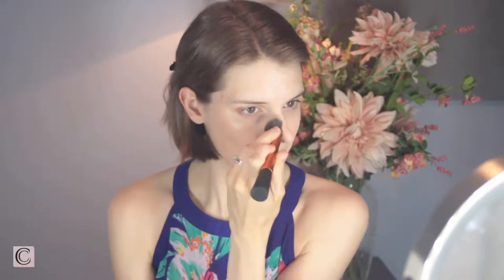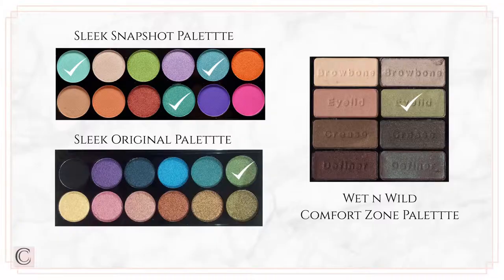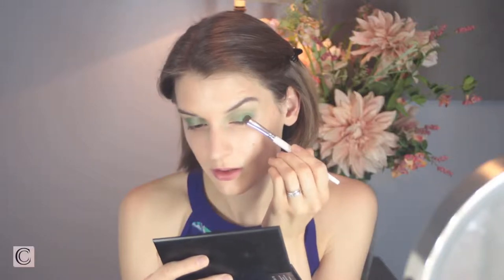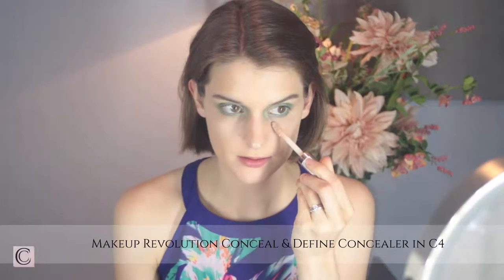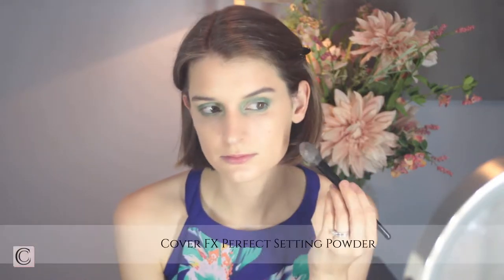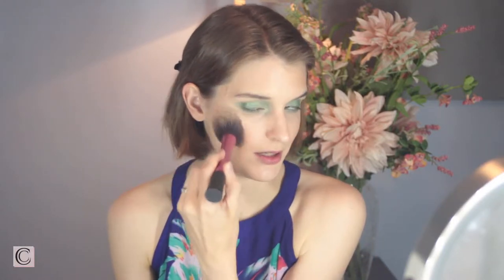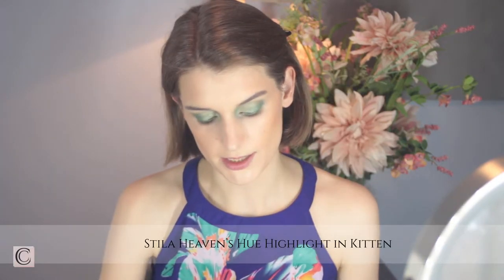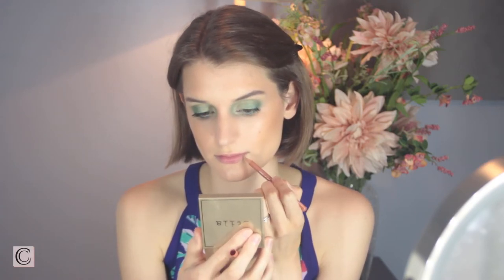Emerald Makeup Tutorial | Candid Class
Today is a step outside the browns for a wearable way to incorporate color into our makeup. This look is easy to achieve but has huge impact. I hope you enjoy it!

Products Used:
Wet n Wild Photofocus Foundation in Soft Beige
Flower Beauty Light Illusion Foundation in Porcelain L1
Urban Decay Eyeshadow Primer Potion
Algentist Reveal Concentrated Luminizing Drops in Rose
Wet n Wild Comfort Zone Palette
Sleek iDivine Eyeshadow Palettes in Original and Snapshot
Etude House Drawing Eye Brow in #5 Grey (not shown)
L’Oreal Brow Stylist Brow Plumper in Medium to Dark (not shown)
Ulta Beauty Single Shadow in Sage
Guerlain Terracotta Bronzing Powder in 03
Stila Heaven’s Hue Highlight in Kitten
Marc Jacobs Velvet Noir Major Volume Mascara in Noir (not shown)
Essense Lipliner in In the Nude

I have been curating quite the collection of resources over the years on my blog I recommend you visit if you like the vibe here.

I support clients in person locally and offer consultations through video chat/email.

I hope you have a fantastic day!

Victoria
Beauty Coach

"Helping women reveal and refine their beauty.”